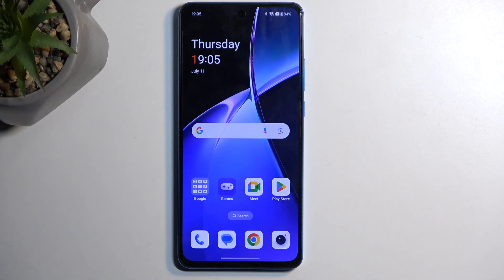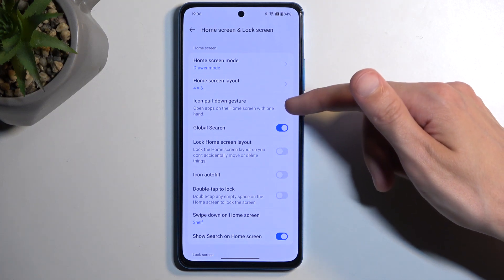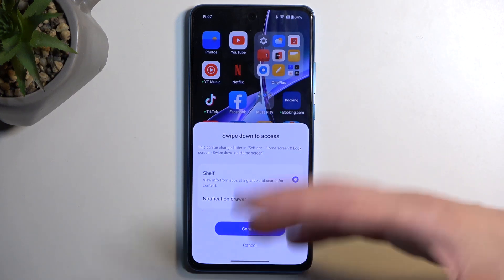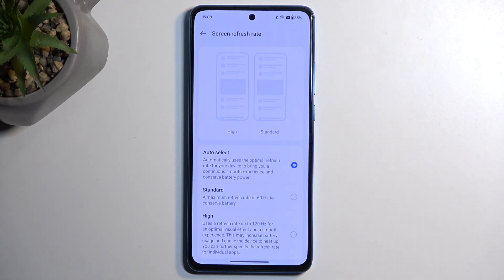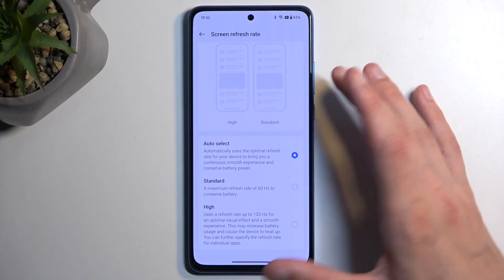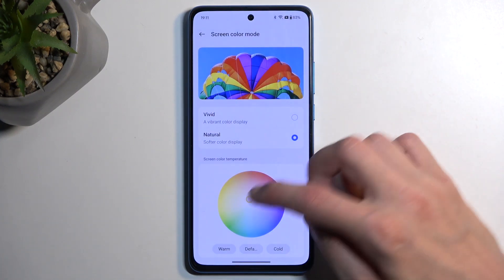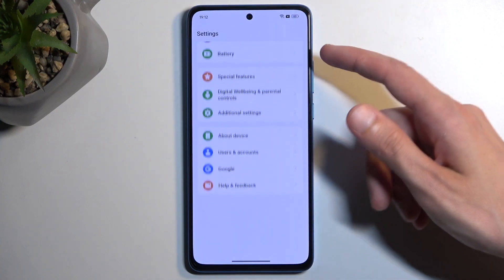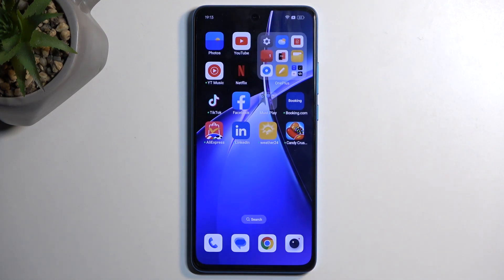OnePlus Nord 4 Lite Tricks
Find out more about OnePlus Nord 4 Lite:
 In this video, we’ll share some of the best tips and tricks for getting the most out of your OnePlus Nord 4 Lite. Enhance your experience with these hidden features and shortcuts that can improve your productivity and overall device usage.

What are the Best Tips and Tricks for OnePlus Nord 4 Lite?
How to Find Hidden Features on OnePlus Nord 4 Lite?